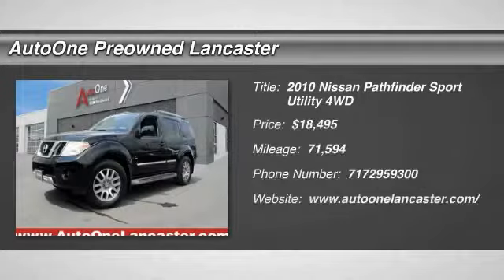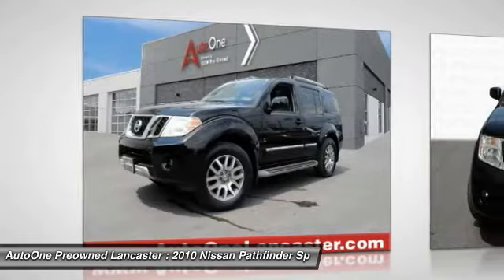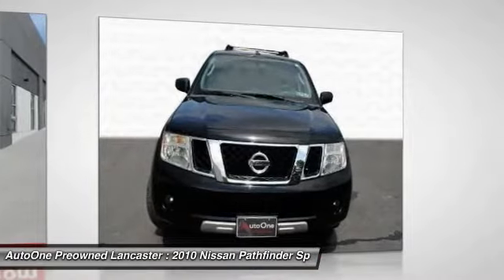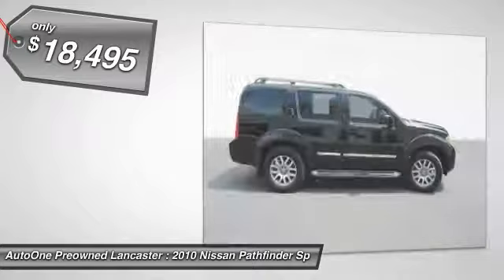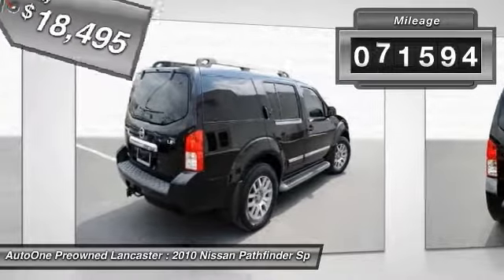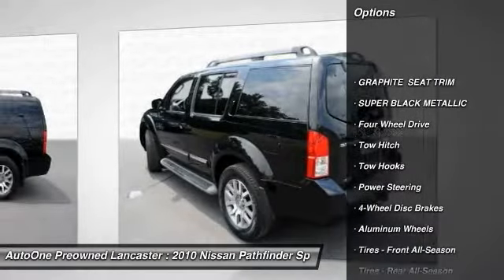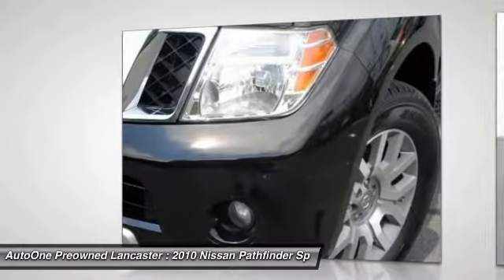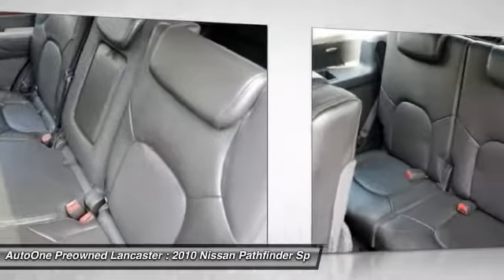2010 Nissan Pathfinder Lancaster PA 9646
2010 Nissan Pathfinder LE

***CLEAN CAR FAX***, 4WD Pathfinder LE, *Heated Leather Power Seats*, Back-Up Camera, 3rd Row, Power Moonroof, Alloy Wheels, ***LOW MILES***, ***NEW PA STATE INSPECTION and EMISSIONS***. You won't find a nicer 2010 Nissan Pathfinder at this price than this low-mileage creampuff. With plenty of passenger room, you won't have to worry about being cramped when it's more than just you in the SUV. ***WE BUY CARS***. Great financing too at Auto One -- our team will work hard to get you attractive financing to suit your budget and lifestyle. Auto One employs Market Based Pricing. Don't wait-- vehicles like this never last long: Call, stop in, or apply online today!